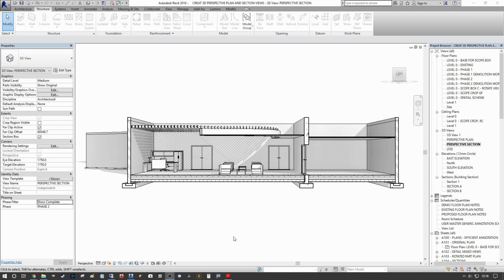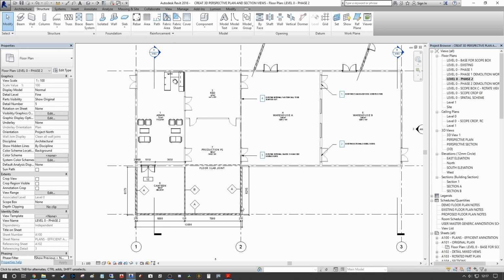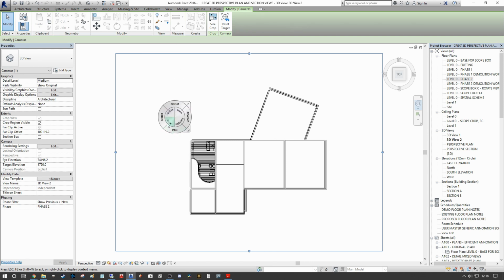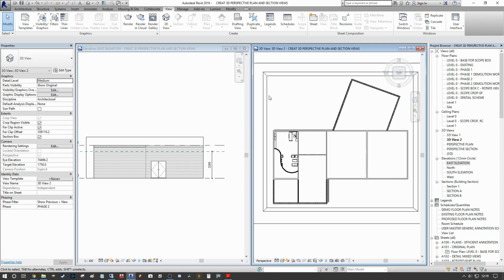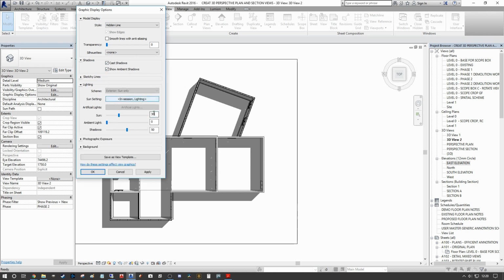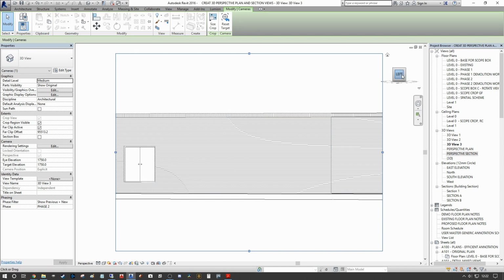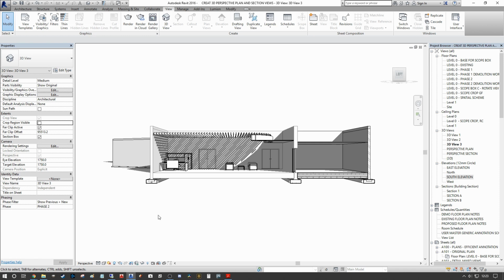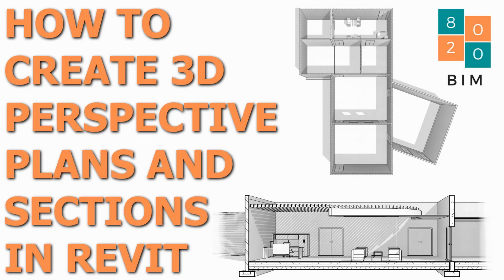How to Create 3D Perspective Plans and Sections in Revit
In this tutorial I breakdown how to create 3D Perspective Plan and Section Views in Revit. I also cover when I use such 3D Plan and 3D Section views in professional practice and the benefits of creating them.

If you like this content please support 8020BIM by buying me a (much needed) coffee:

Click the below link to see a full written step-by-step post on How to Create 3D Perspective Plans and Sectrion in Revit.

8020 BIM

Additional Tags:
Create 3D Perspective Plan in Revit; Create 3D Section in Revit; Revit 3D Plan; Revit 3D Section; How to Orient 3D view to plan view in Revit; Revit Tutorial